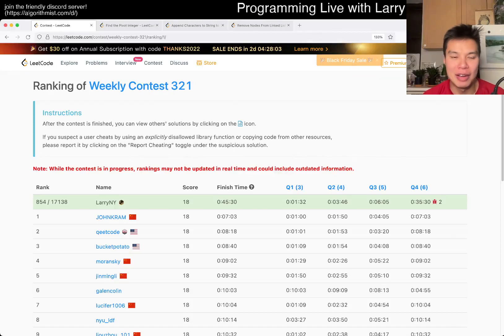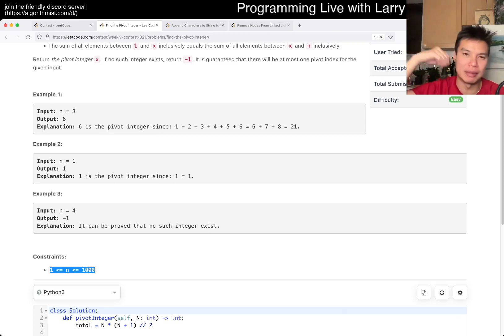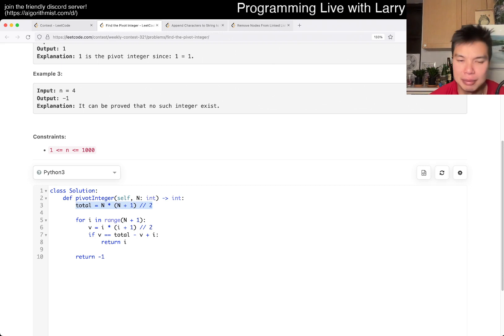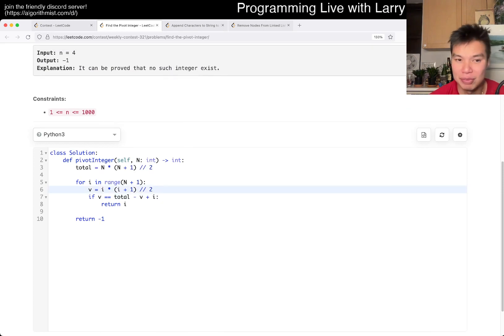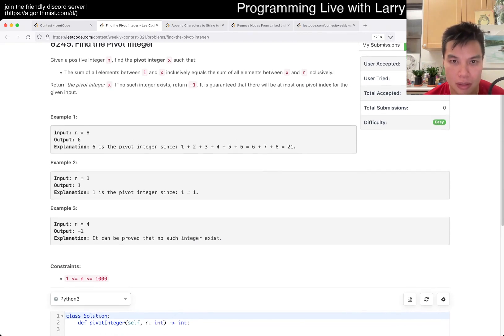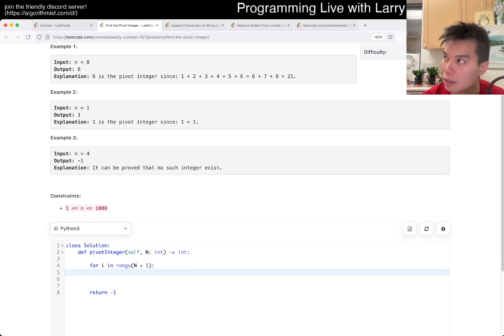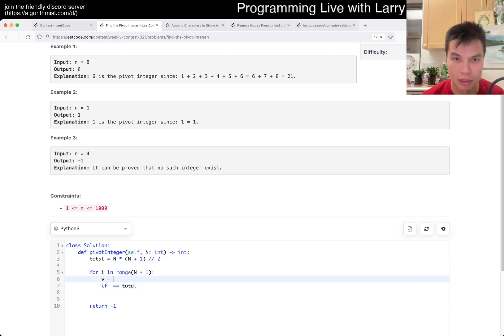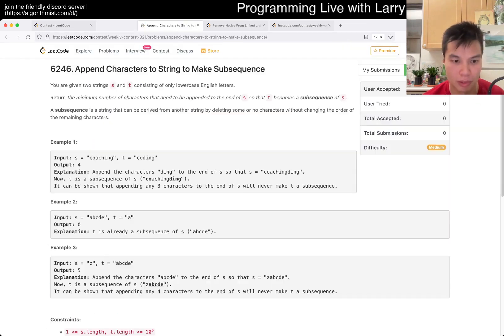2485. Find the Pivot Integer (Leetcode Easy)